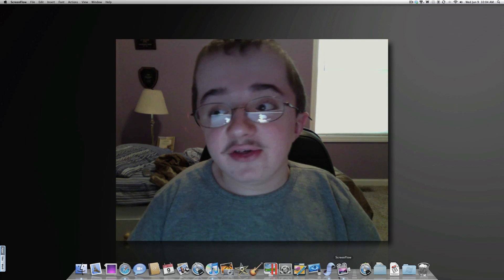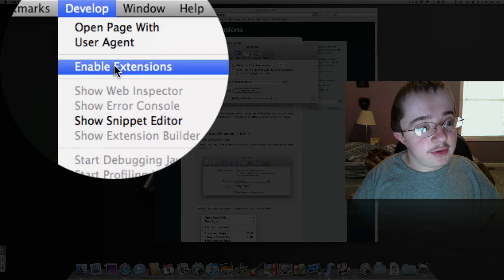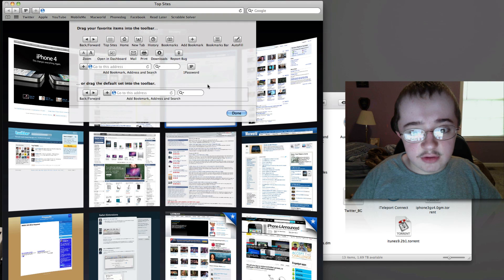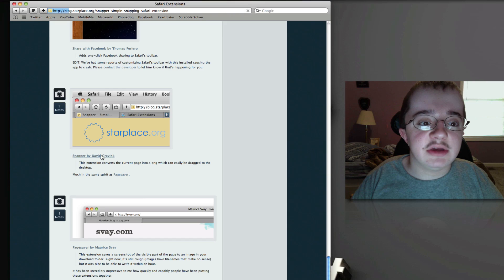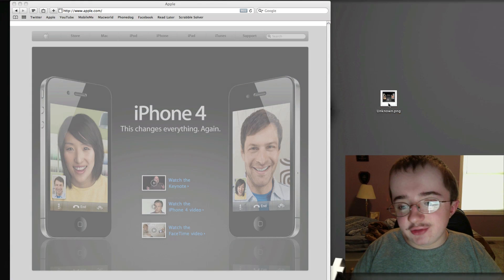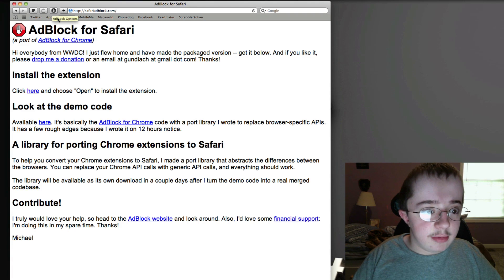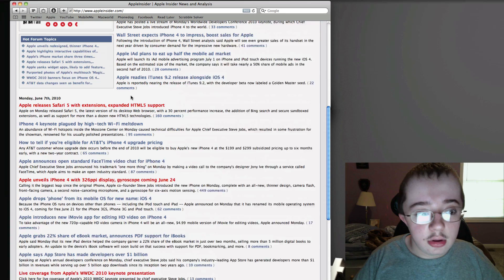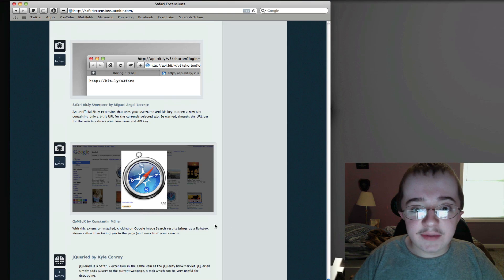Safari 5 Extensions